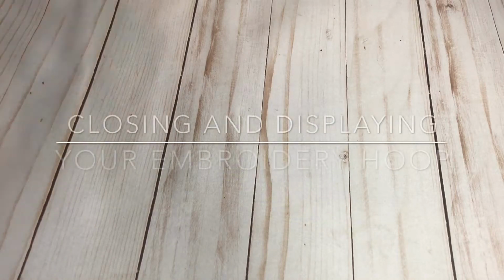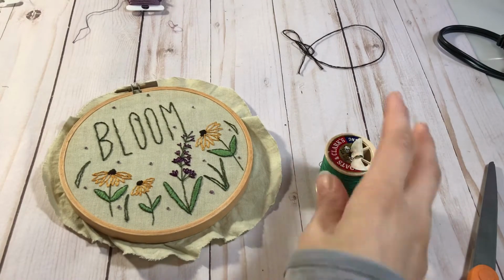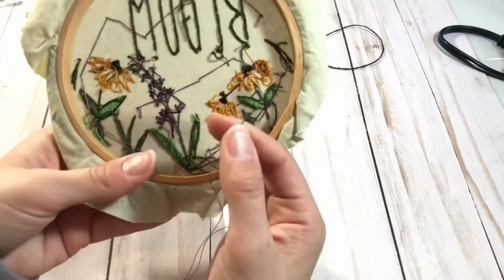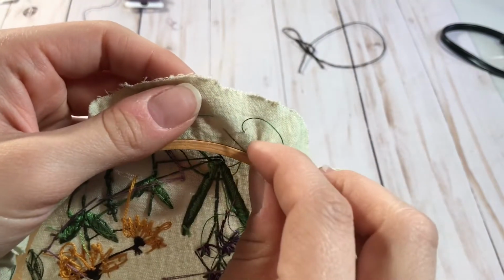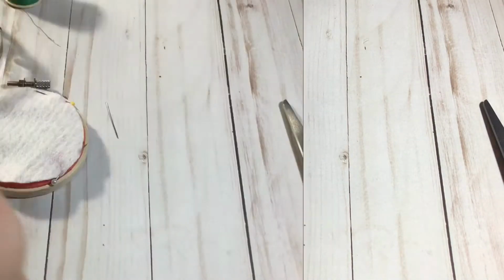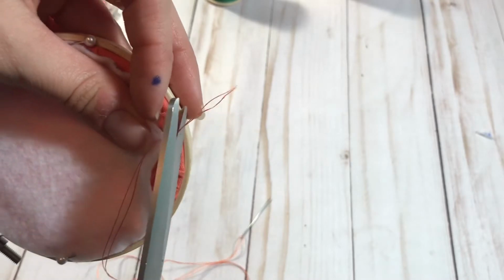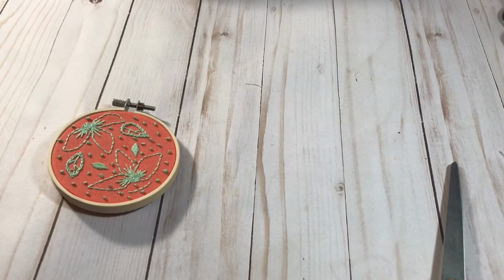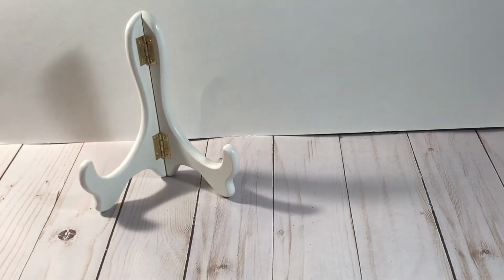Closing and Displaying Your Embroidery Hoop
This video covers how to finish up your embroidery project- closing the back of the hoop, backing it with felt, and displaying.